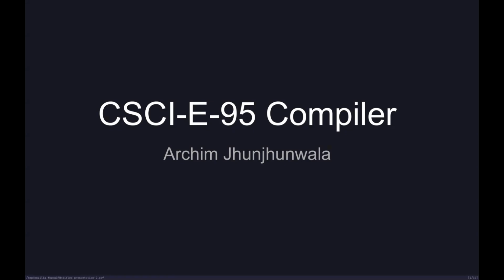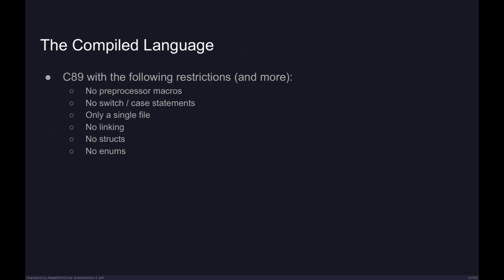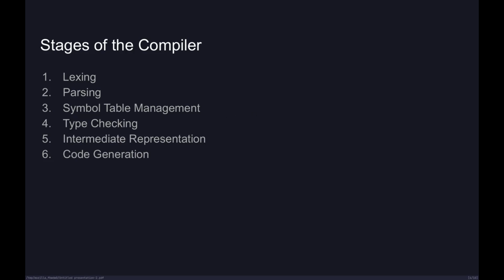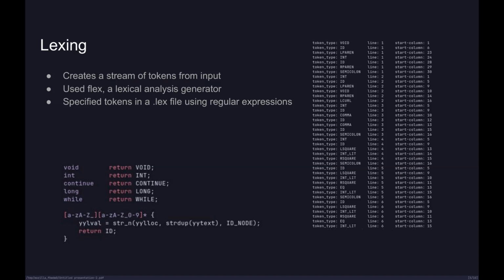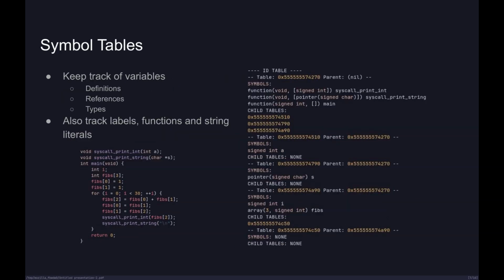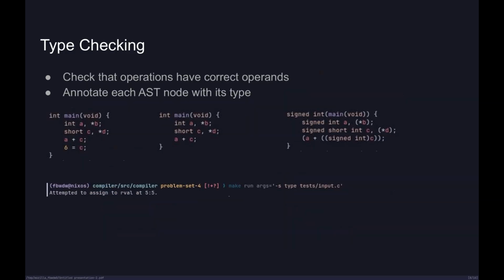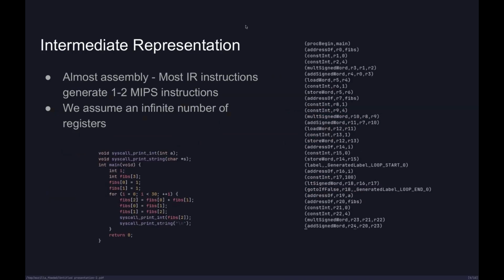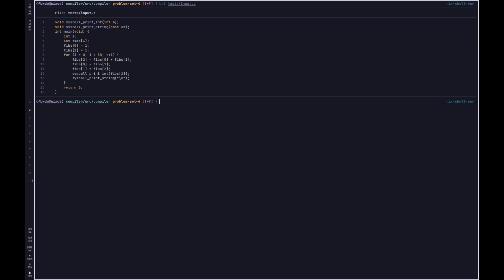CSCI E-95 Final Project